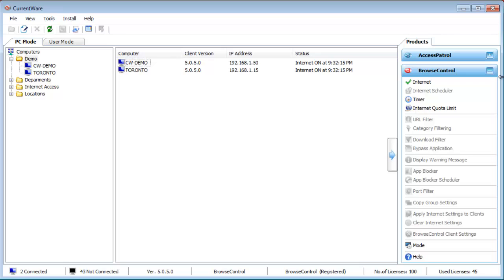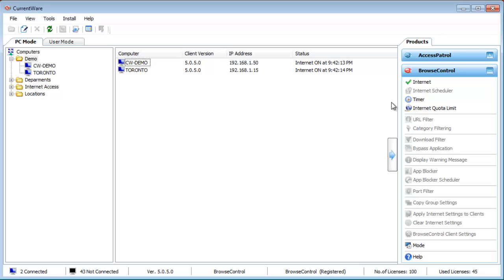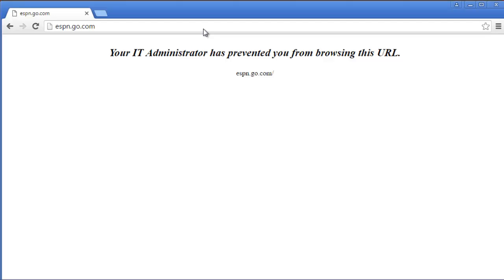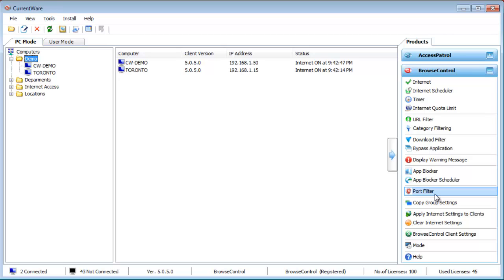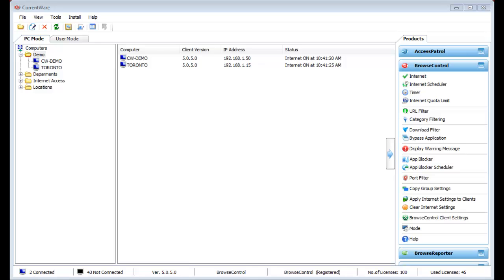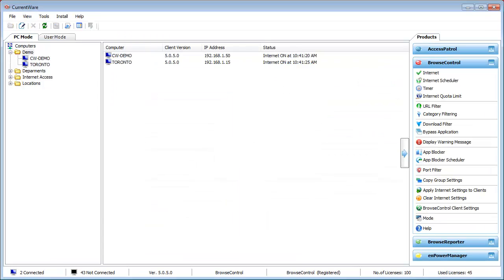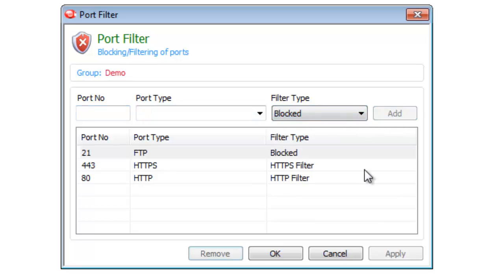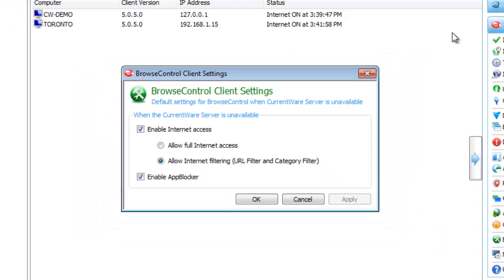How to Block Websites & Applications | BrowseControl Web Filter (Legacy UI)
⚠️UPDATE 2021⚠️
This video is from a legacy version of BrowseControl. Watch this video to learn how to block websites with the new and improved BrowseControl:

In this video you will learn how to block Internet access using BrowseControl. Improve employee productivity and strengthen network security with granular internet restriction policies.

**CurrentWare's Software Solutions**
BrowseReporter, Employee Internet Monitoring

**Timestamps**
00:00 How to Block Websites With the URL Filter (Blacklist)
02:00 How to Only Allow Access to a Few Websites (Whitelist)
02:44 How to Block Downloads Over HTTP
03:45 How to Block Windows Applications
04:40 How to Block Network Ports
05:23 How to Block Websites For Remote Workers
06:28 Get the Free Trial